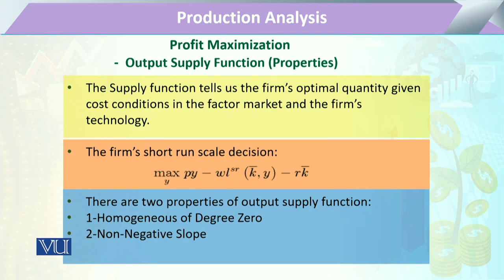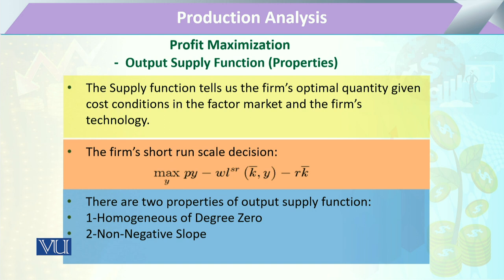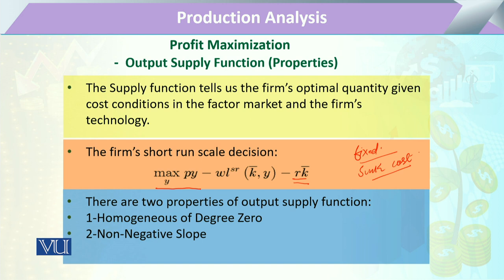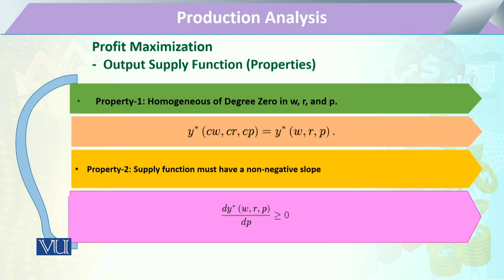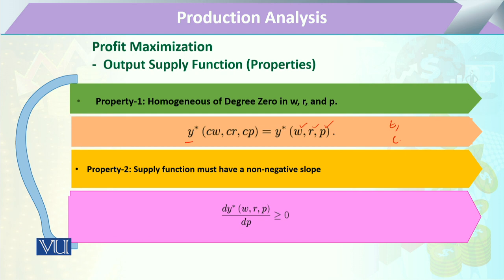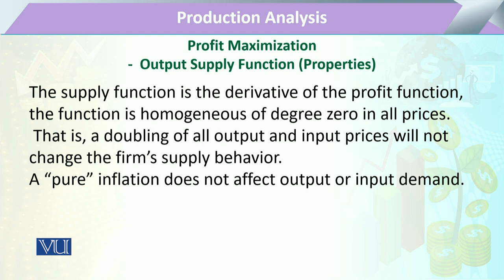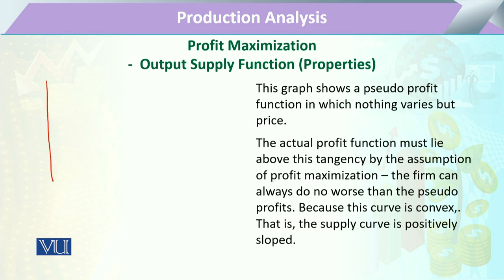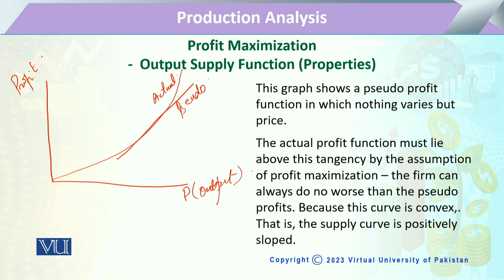Profit Maximization: Output Supply Function (Properties) | Microeconomic Analysis | ECO614_Topic172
Topic172: Profit Maximization - Output Supply Function (Properties),
By Dr. Sofia Anwar